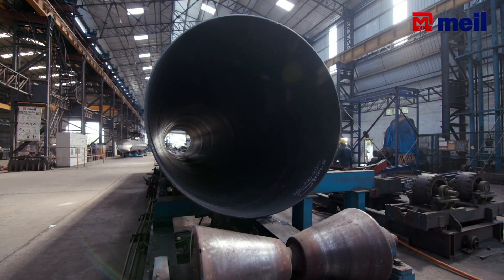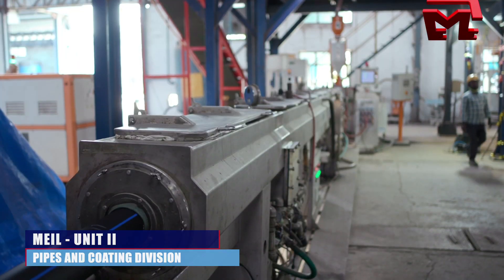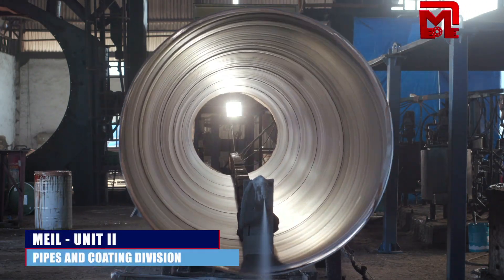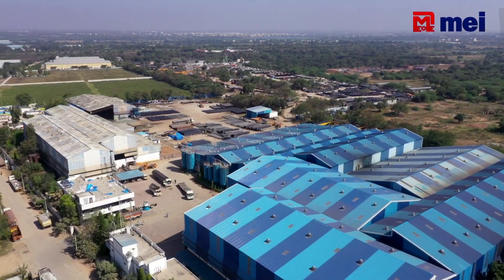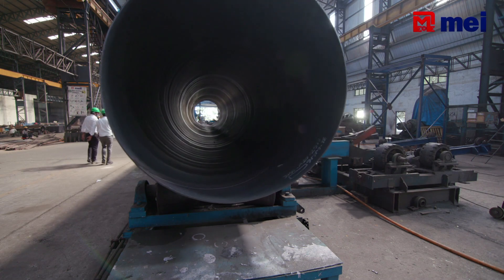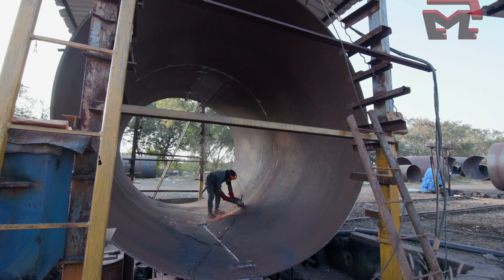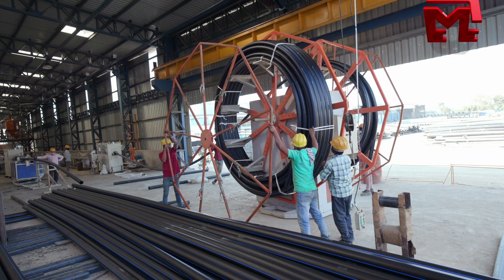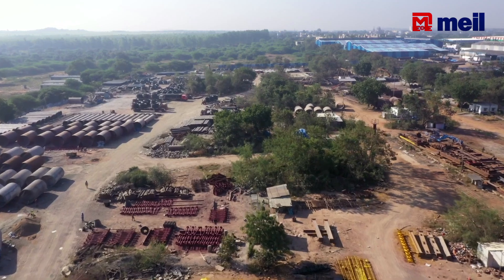MEIL Production Unit II AVP Daljeet Singh Explaining Pipes and Coating Division works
MEIL has its own state-of-the-art industrial units that manufacture specialized tailor-made products to meet the client’s demands. MEIL’s Fiber Glass Unit in the suburbs of Hyderabad is a pioneer in manufacturing GRP/FRP, and it is the first unit in South India that uses CFW Technology.